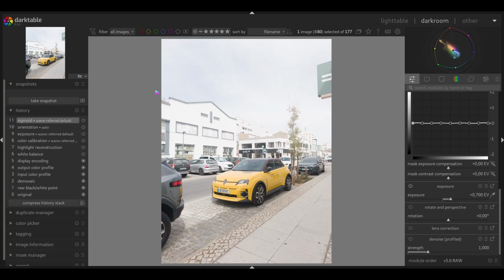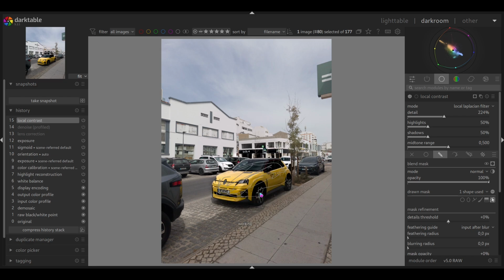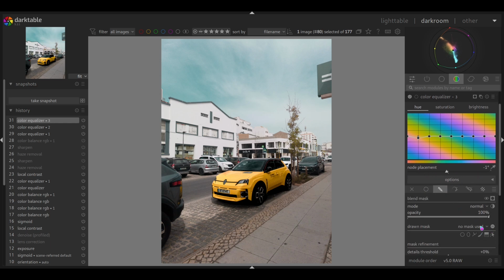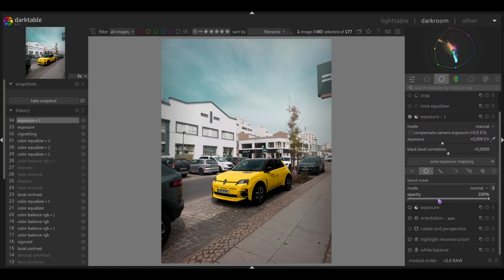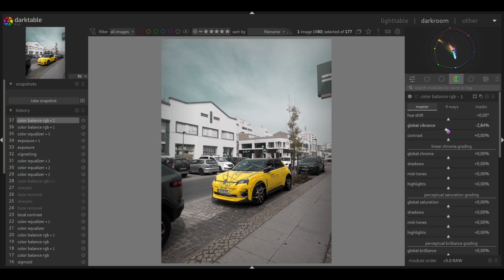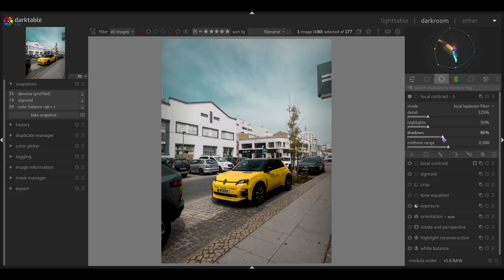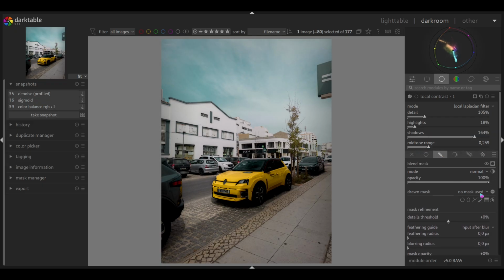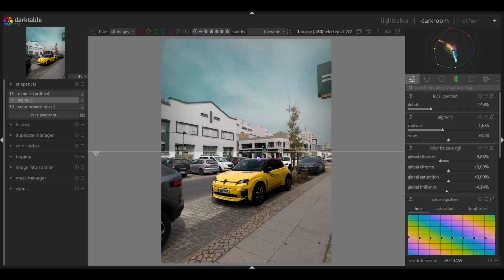Linux Photo Editing | Mask and Dark Mood on Darktable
Hello People! In this video, I'm going to show you how to make your photos look more like a darkmood, or darkmoodish, something like that using Darktable on linux/ubuntu.

how to use mask on darktable